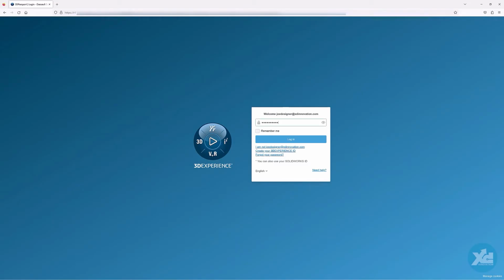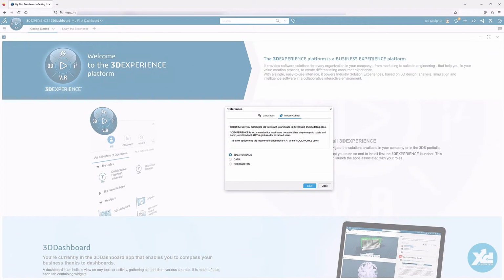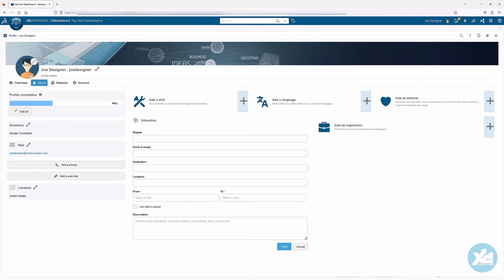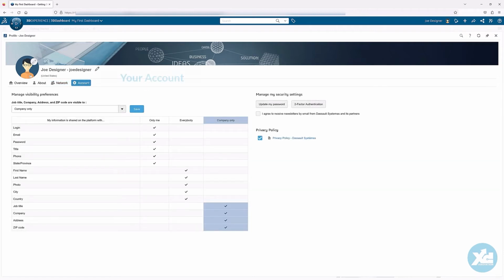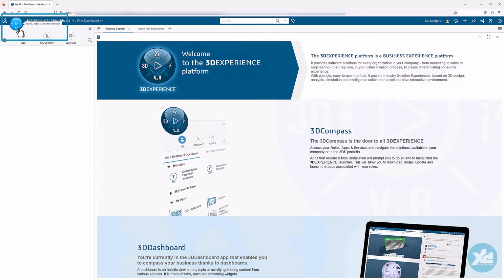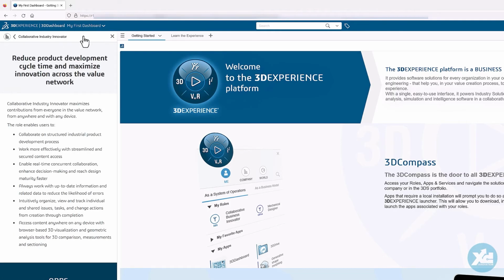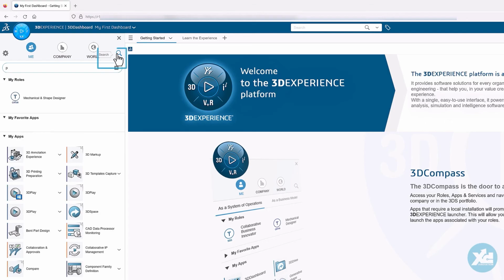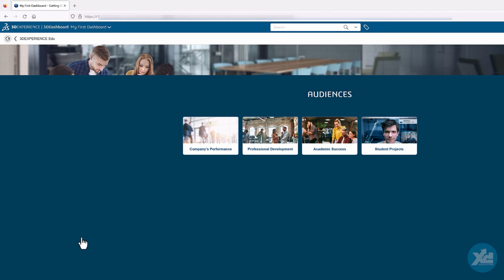HOW-TO 3DEXPERIENCE® – Member Intro to Roles and Apps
Discover the ins and outs of roles and apps on the 3DEXPERIENCE platform! In this tutorial, we'll guide you through the different roles available and the apps they grant access to. Learn how to navigate the platform effectively and optimize your workflow.
Join us now and unleash your full potential on 3DEXPERIENCE.

Let's dive into the world of 3DEXPERIENCE together!